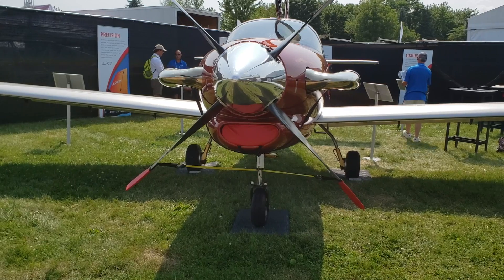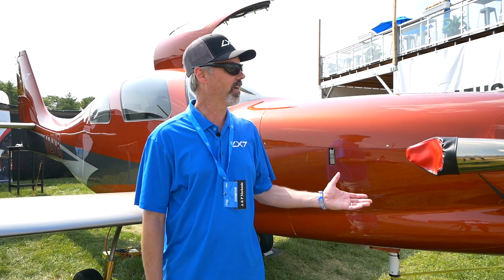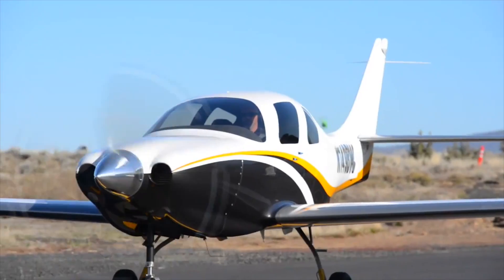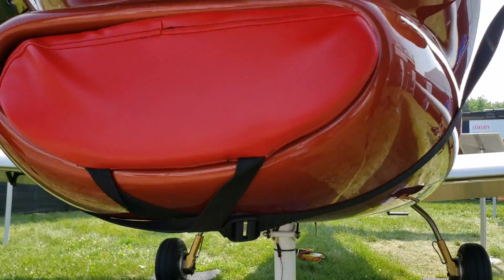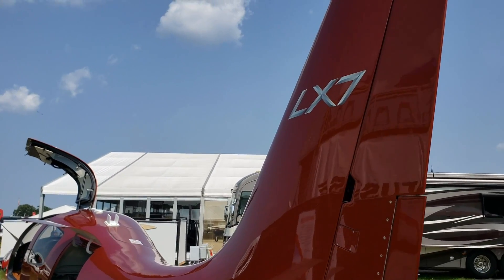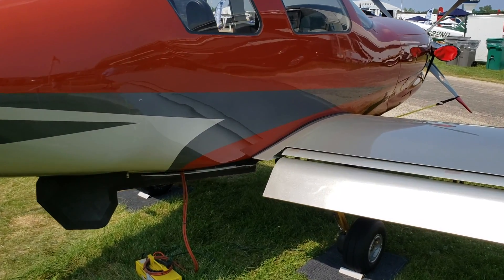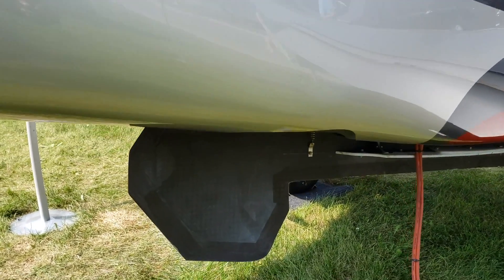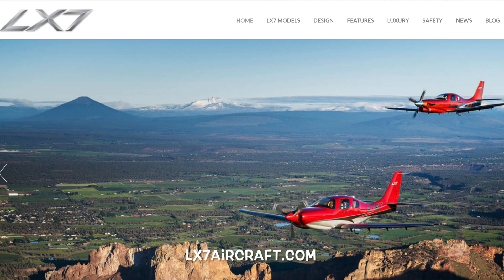This Is NOT Your Grandpa's Airplane - Lancair LX7-20. Oshkosh 2019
Have any questions about the LX-7 or interested in buying one?

At Oshkosh 2019, DAY 4. And we are checking out the LX7-20.
Lancair’s have been around for ever in the general aviation world. They build fast, I mean really fast single engine piston airplanes. In today’s world of aviation, there’s a company in Oregon, RDD  taking these ready built lancair 4 seater airplanes and putting some incredible mods on them. The result is what you see in the video; A Lancair LX7-20 Turboprop Aircraft.

The LX-7 model is built off of a ready made Lancair IV-P, an experimental 4 place airplane. RDD collects the plane from the customer, dissembles it, adds new beefed up parts to increase performance and safety. Then they give it back to the customer. Some of the new addition includes a parachute system, new firewall, new wings and the list goes on.

As a customer, you also get your options in engine choices. A standard LX-7 will come with a piston 350 HP continental engine capable of cruising 250 knots and take you as far as 2400 nautical miles. Opt for a turboprop engine in the LX7-20 though, and you’re in a different class of business. The turbine LX7-20 will cruise 280 knots true and take you as far as 1400 nautical miles with full tanks.

The price? a cool million give or take. The LX-7 cost about $850,000, and the LX7-20 cost about $1 million.